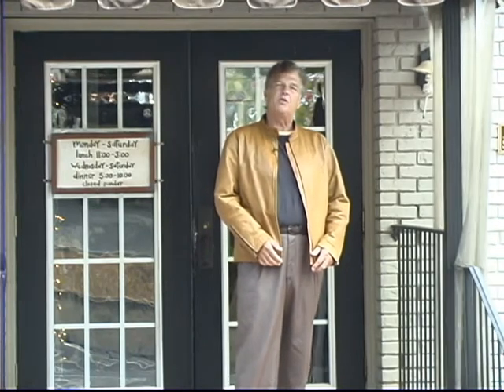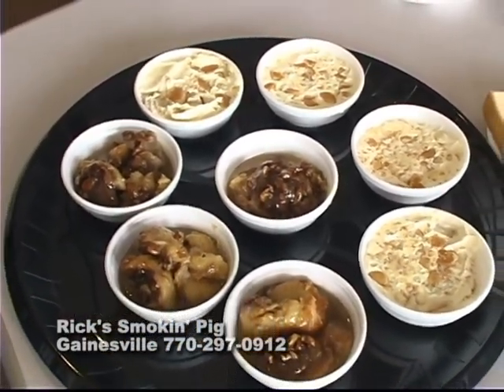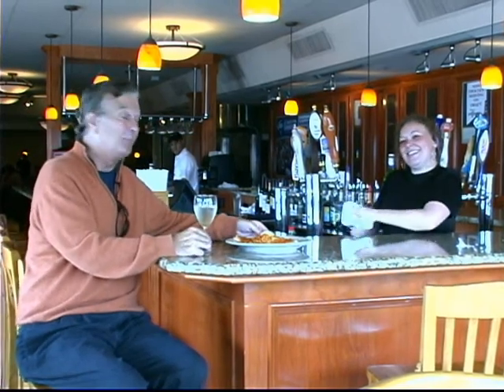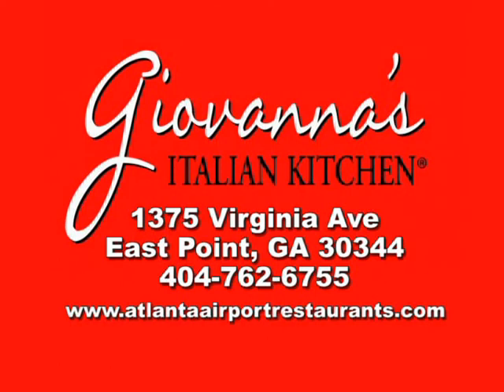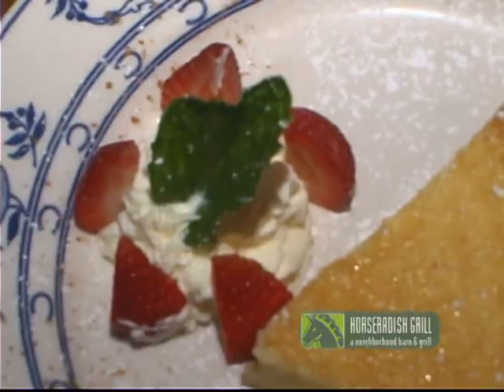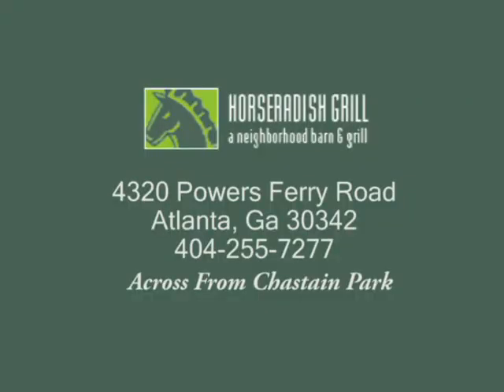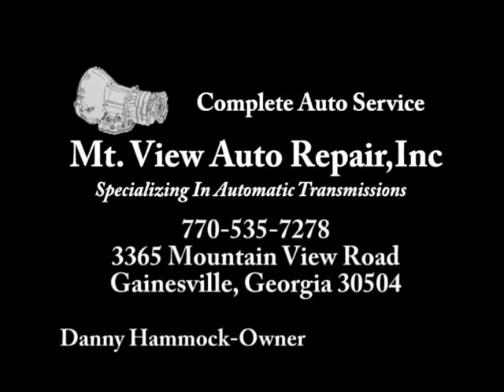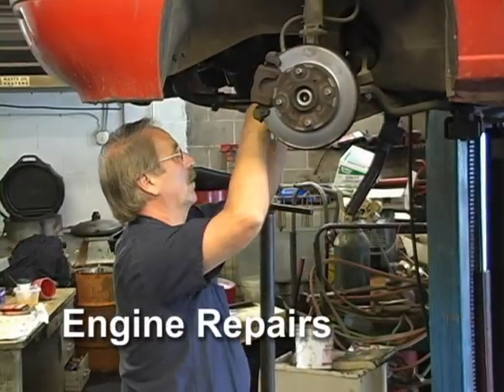All Around Atlanta 12-05-2011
All around Atlanta with your Host Joe Somerville. This show features 2 Dog Cafe,Rick's Smokin' Pig,Locos Grill & Pup,Uncle Maddio's Pizza Joint,Menchie's Frozen Yogurt,Giovanna's Italian Kitchen,Johnny's Hideway, and Horseradish Grill. Watch All Around Atlanta On Charter Cable Channels 19 and 23 Mondays at 8:30 pm and Saturday 9:30pm. to learn more!